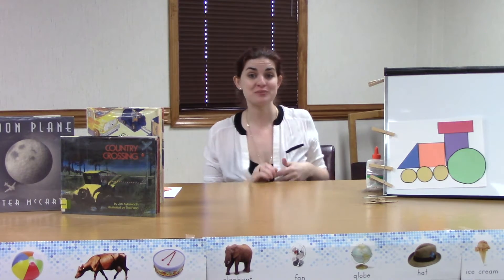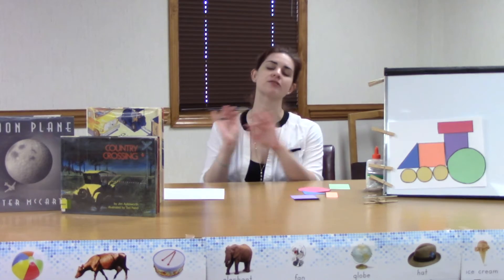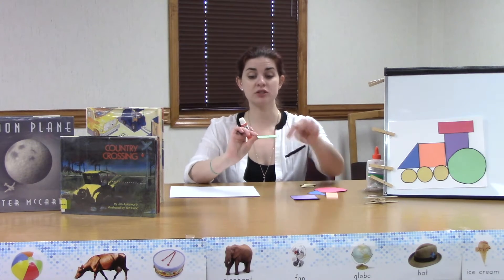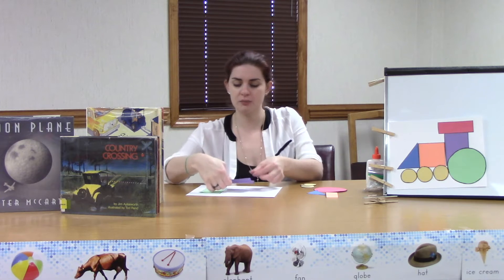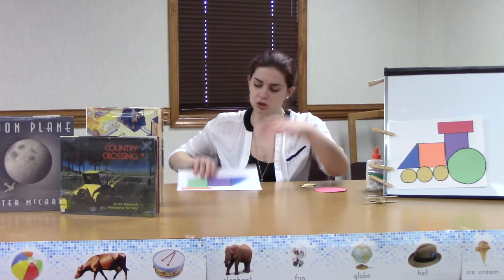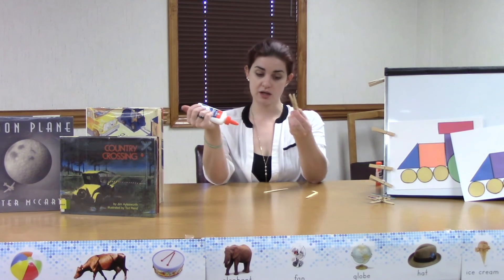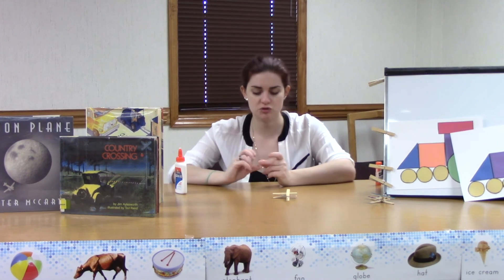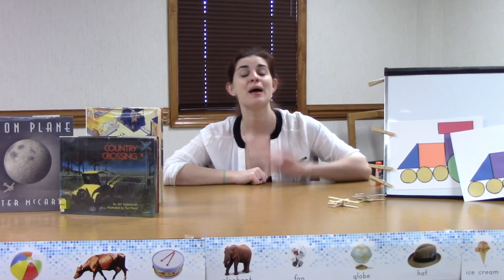Planes, Trains, and Cars, Oh My Craft Video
Time to craft with Ms. Megan! Enjoy instructions for creating two fun learning-based crafts from this week's Story Time with the Tyrrell County Public Library. Work with shapes and colors to make a shape train and enjoy endless fun with a clothespin airplane!